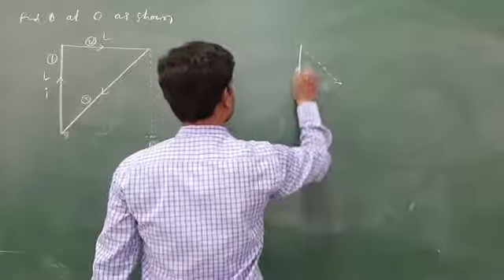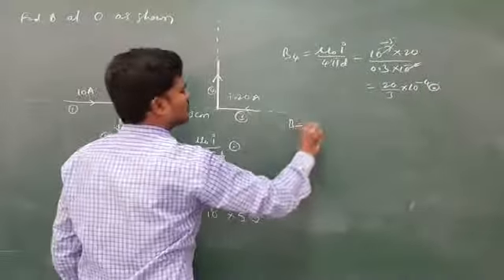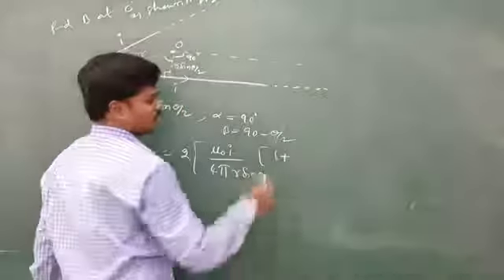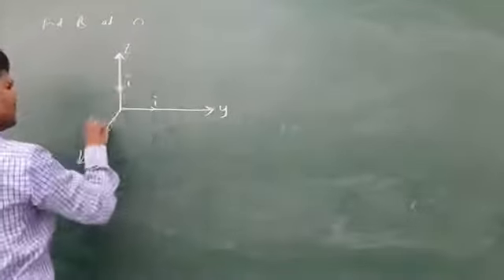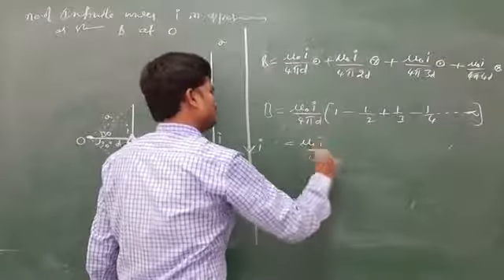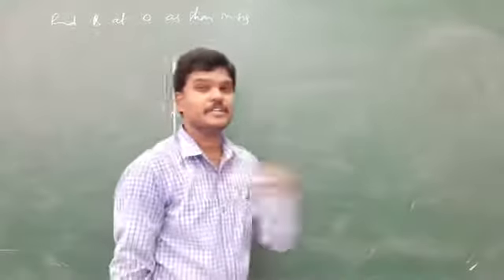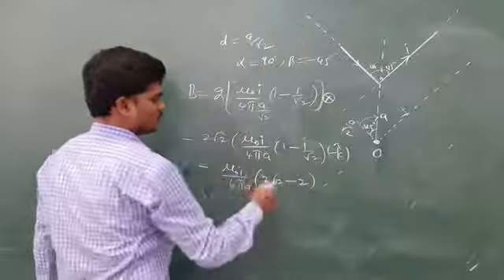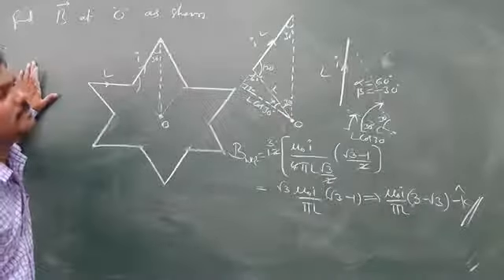MOVING CHARGES AND MAGNETISM PART 4 BY MALLIKARJUNPHY